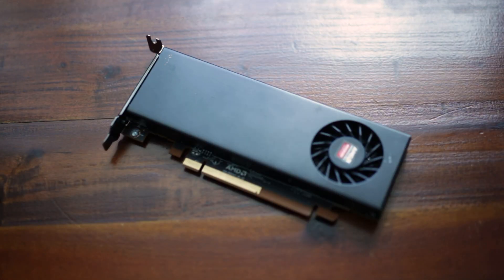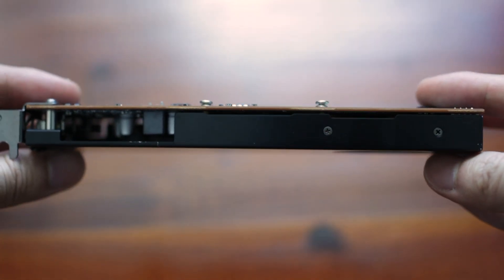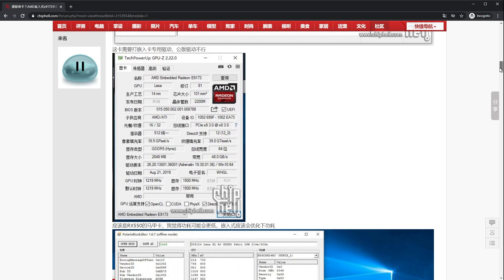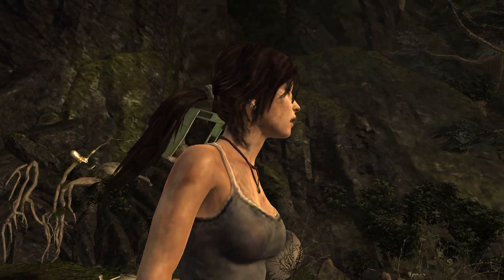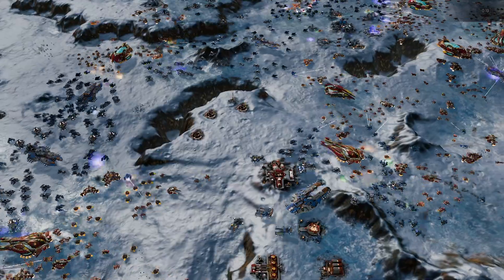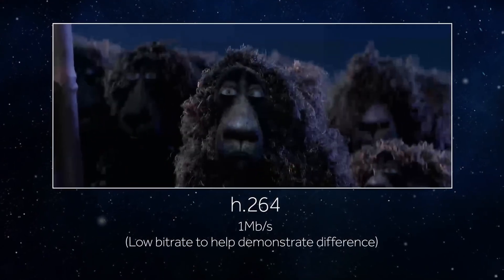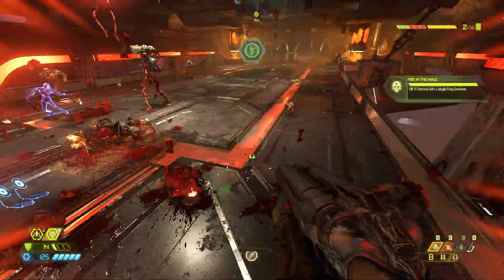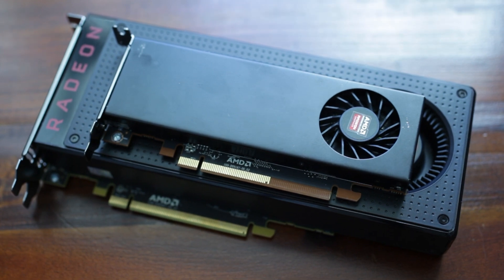AMD Embedded Radeon E9173 Low Profile Graphics Card Overview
A quick look at this rare AMD Embedded Radeon low profile, half height graphics card.